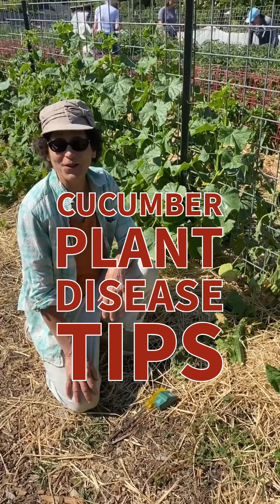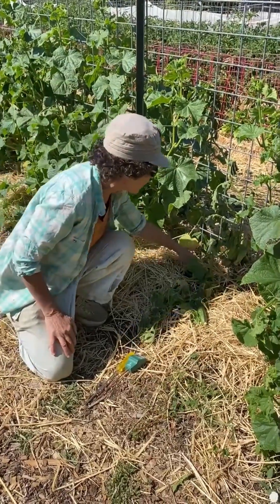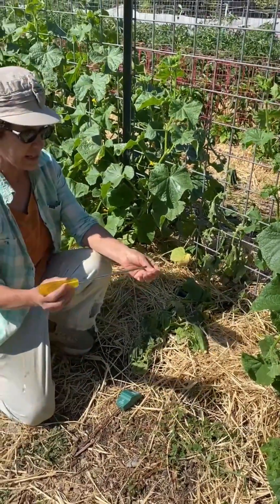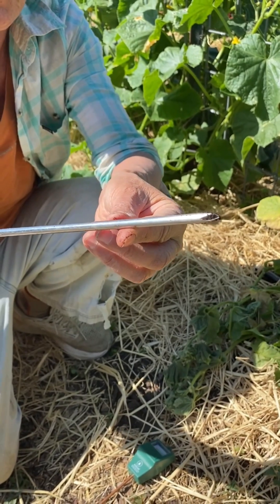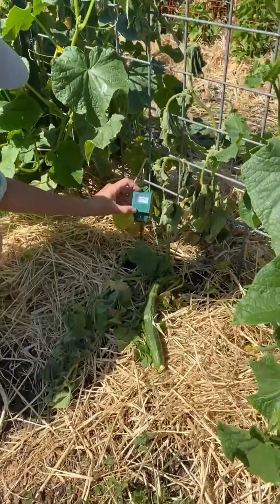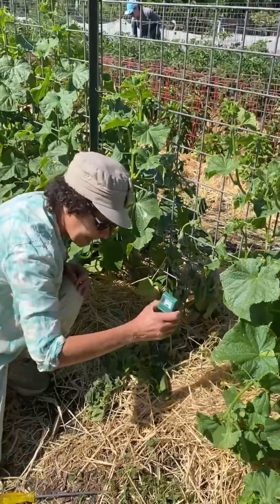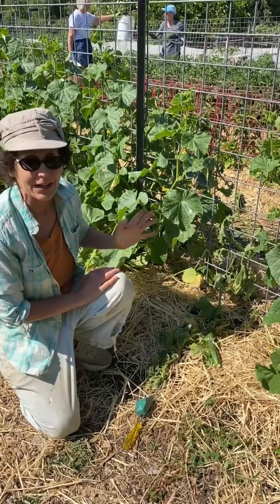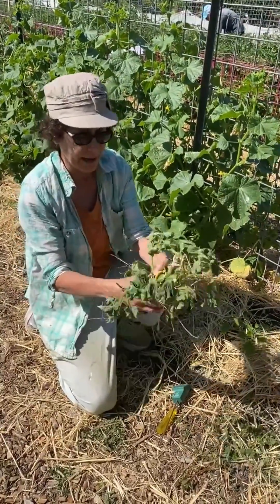Diagnosing Cucumber Problems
Diagnosing Proper Watering for Cucumber Plants
Proper watering is crucial for cucumber plant health. Here’s how to diagnose if they are getting the right amount of water:

Step-by-Step Diagnosis

Observe Plant Appearance

Leaves:
Underwatered: Dry, brittle, and wilted leaves.
Overwatered: Yellow, wilted, but soft leaves.
Stems:
Underwatered: Thin and weak.
Overwatered: Swollen and soft.
Check Soil Moisture

Surface Check:
Dry Soil: Possible underwatering.
Consistently Wet Soil: Possible overwatering.
Soil Probe or Stick:
Moist but Not Soggy: Ideal.
Dry Below Surface: Needs watering.
Soggy Below Surface: Overwatered.
Use a Moisture Meter

Dry to Moderate Reading: Needs watering.
High Reading: Overwatered.
Watering Frequency

Consistency: Avoid cycles of drought and overwatering.
Deep Watering: Encourage deep root growth, not frequent shallow watering.
Environmental Factors

High Temperatures and Low Humidity: Increase water needs.
Rainfall: Adjust watering schedule accordingly.
Root Health Inspection

Healthy Roots: White or light-colored and firm.
Overwatered Roots: Brown or black, mushy, or foul-smelling.
Drainage Check

Proper Drainage: Ensure soil drains well.
Standing Water: Indicates poor drainage and overwatering.
Symptoms of Improper Watering
Underwatering

Leaves: Dry, brittle, wilting, or curling.
Fruits: Small, misshapen, or bitter.
Roots: Shallow and weak.
Overwatering

Leaves: Yellow, soft, and limp.
Stems: Swollen, soft, or rotting.
Roots: Brown, black, mushy with a foul odor.
Tips for Proper Watering
Water Early or Late: Reduce evaporation and prevent fungal diseases.
Mulching: Retains soil moisture and reduces evaporation.
Irrigation Systems: Use drip irrigation or soaker hoses.
Avoid Overhead Watering: Reduces risk of fungal diseases and leaf burn.
Best Practices
Regular Monitoring: Check plants daily, especially during hot, dry periods.
Deep Watering: Ensure water reaches the root zone.
Soil Management: Amend soil with organic matter for better drainage and moisture retention.
Consistent Water Supply: Avoid letting soil dry out completely or remain waterlogged.